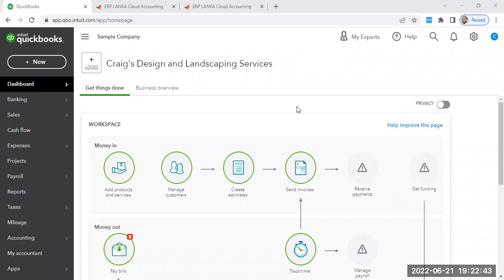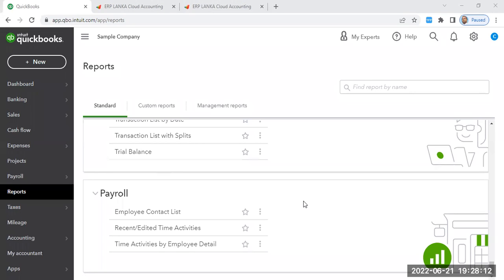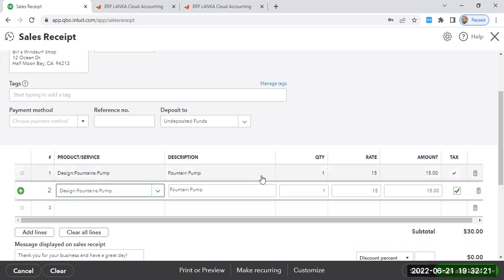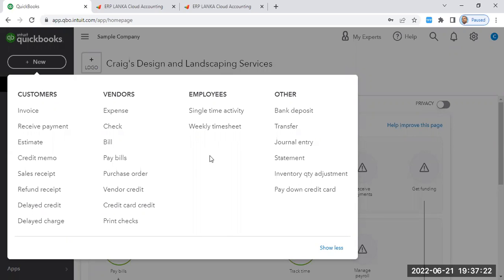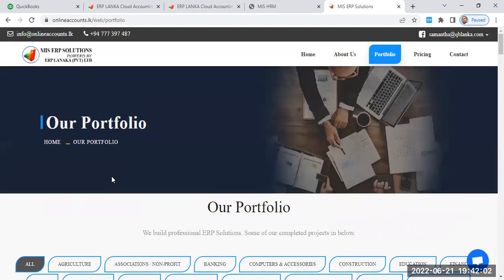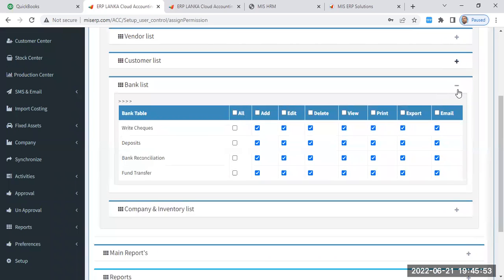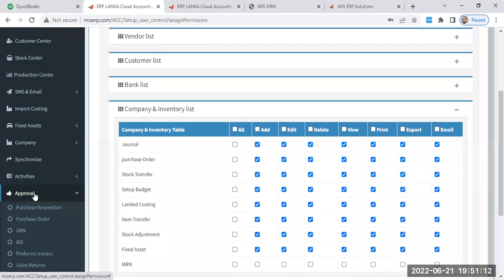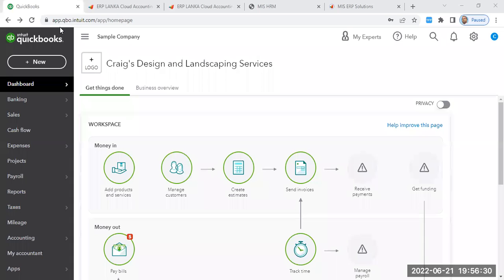QuickBooks Online Vs MIS Online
MISERP Software Modules that can be easily adapted to meet specific needs. MIS Online Try For Free. Check Pricing Details. Chat Support Available.

Powered by ERP Lanka (Pvt) Ltd